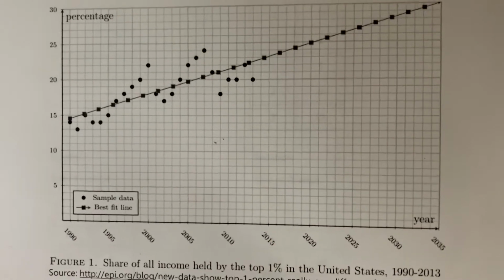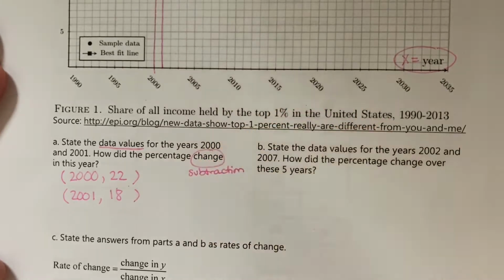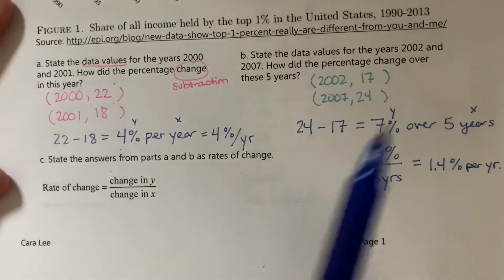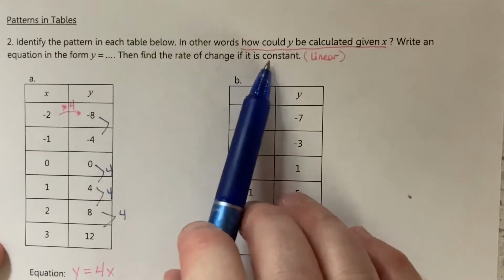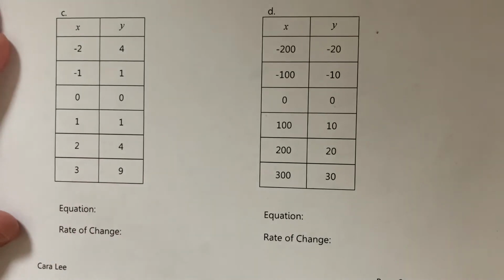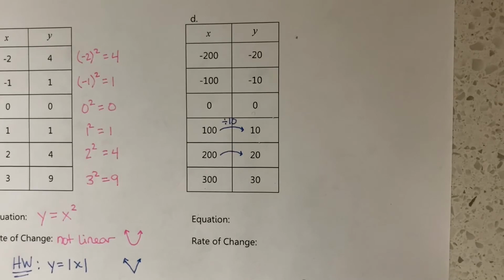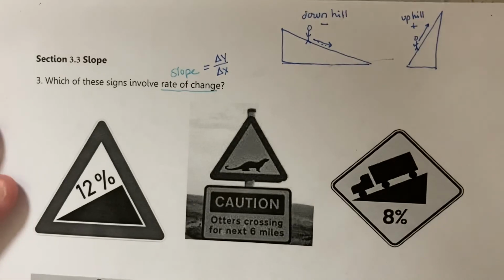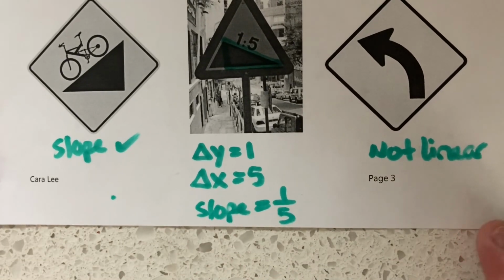3.3 Two-Variable Data and Rate of Change